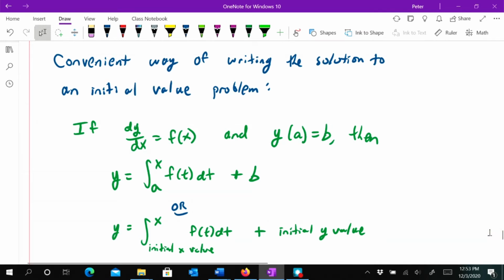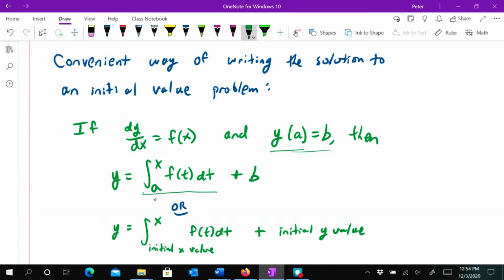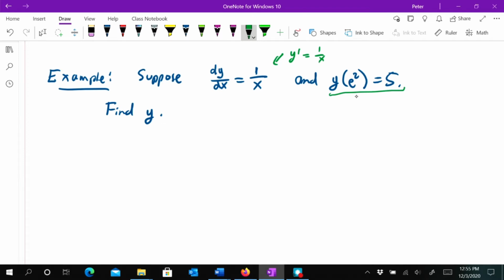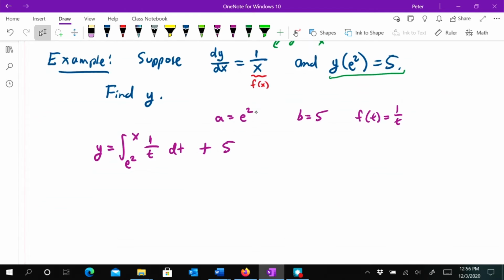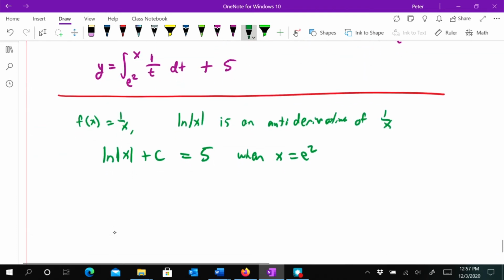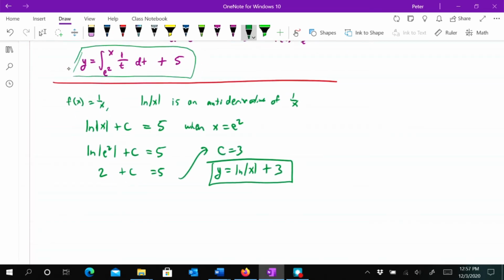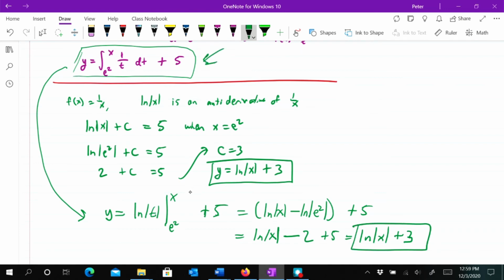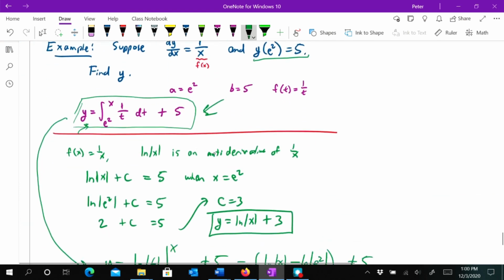Fundamental Theorem of Calculus Initial value problem